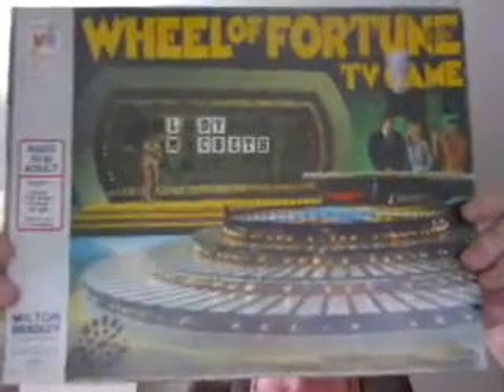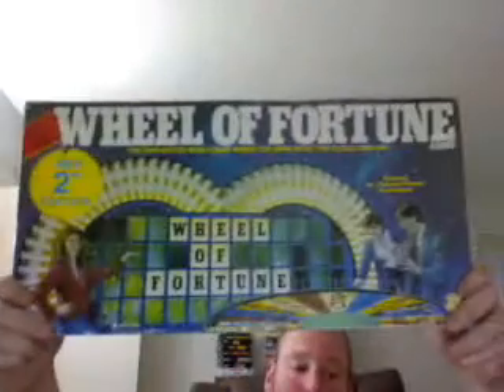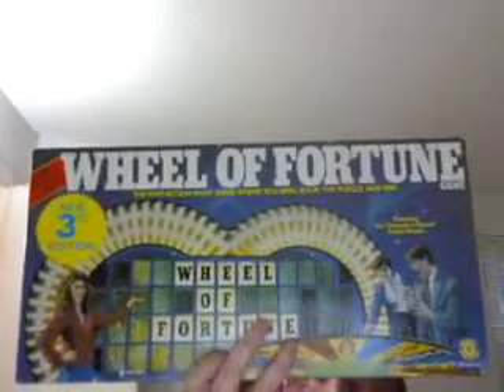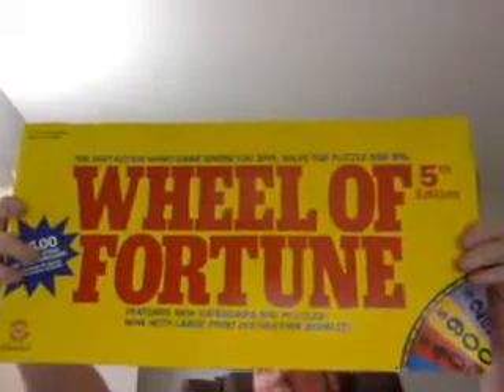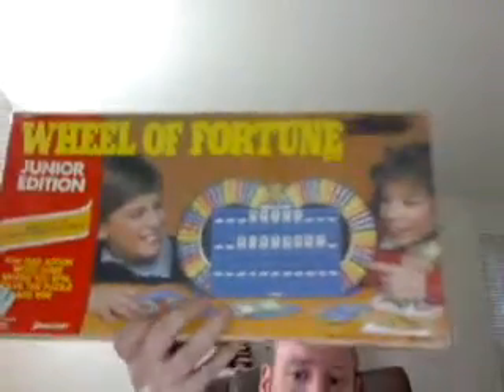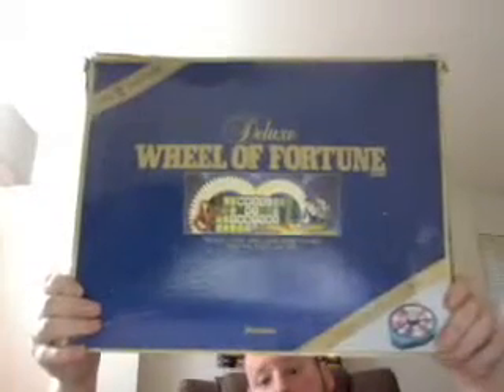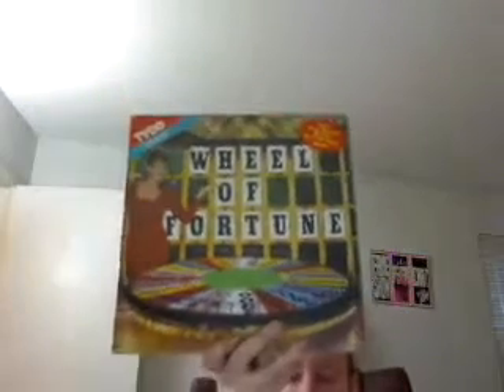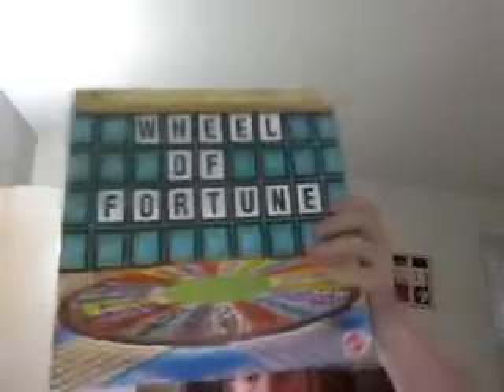My Wheel Of Fortune Stash Part 2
Showing All my Home Verison Board Games of Wheel Of Fortune from the 1970's 1980's and 1990's. Part 3 of my Wheel Of Fortune Stash Soon!